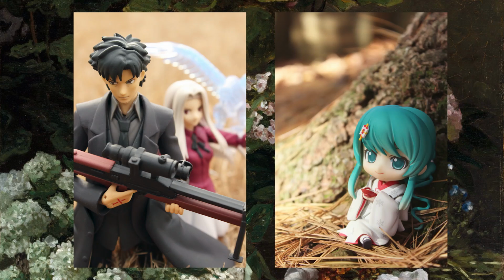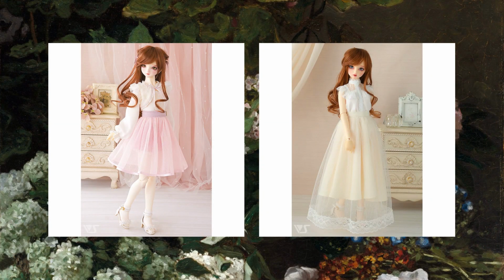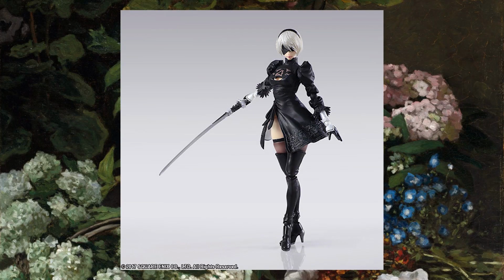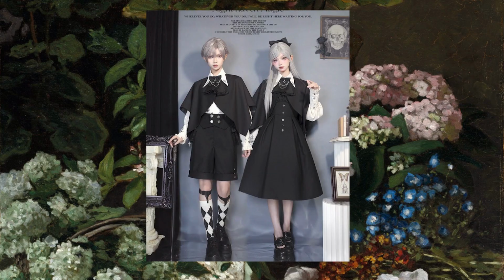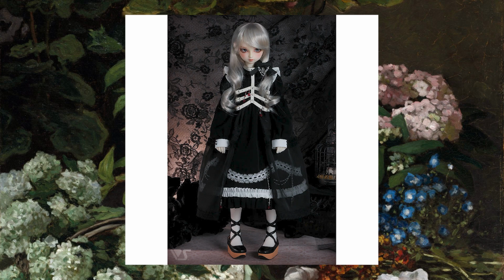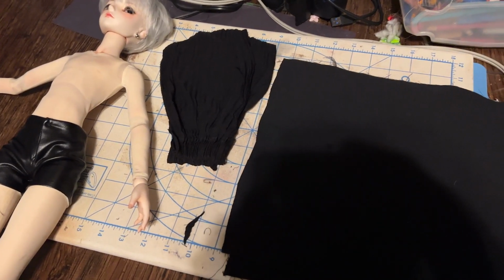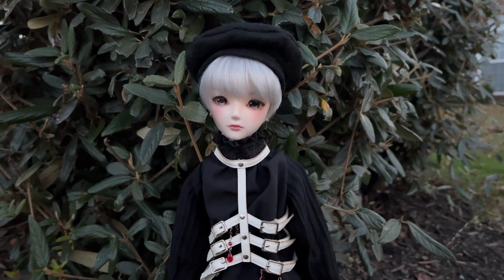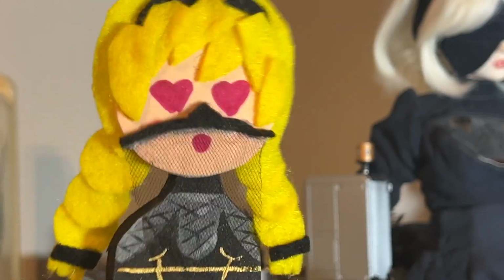Styling Gothic Lolita for Fall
Stay to the end for bonus photos!
A cozy video to welcome Fall. I've been doing long projects incessantly which is fun, but makes running this channel more work than it probably needs to be LOL. Short sweet videos like these are what I'd like to make more often-- would probably be easier on the viewers too, huh?
Anyway I did my best to make this one atmospheric. That aspect was super fun to edit!